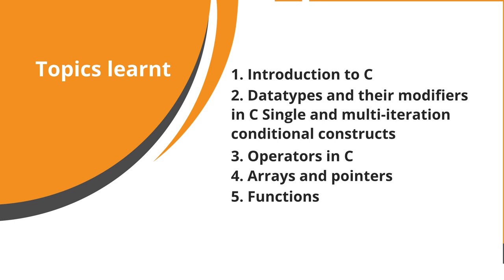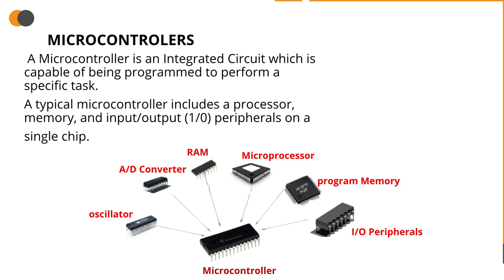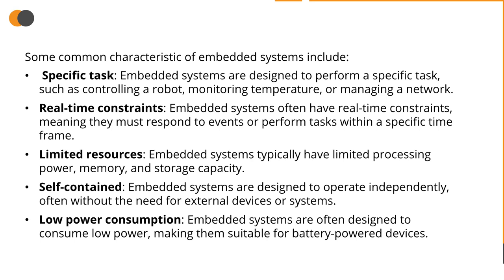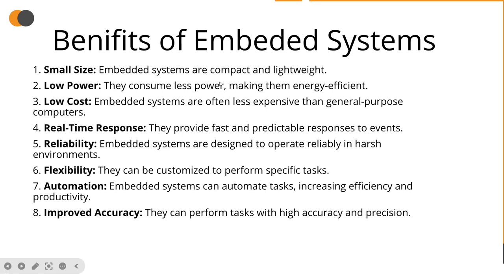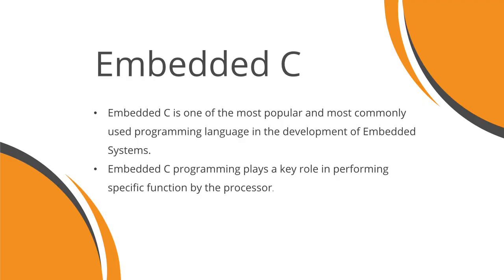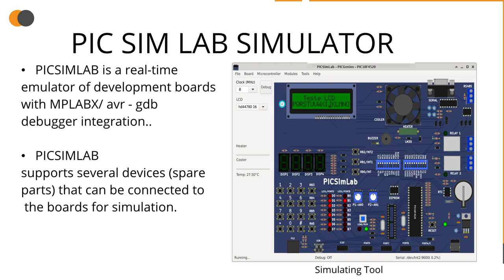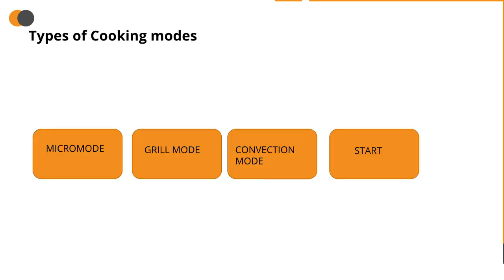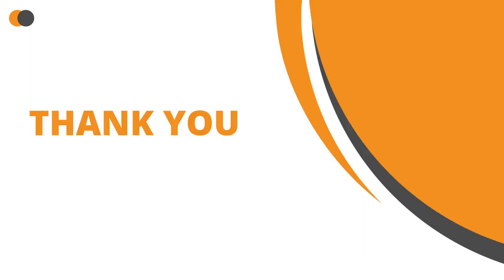Presentation on Microwave Oven Project - Embedded C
The Embedded C microwave oven project involves designing and programming a microcontroller-based system to control the various functions of a microwave oven. This project typically includes features such as setting cooking time, power levels, and cooking modes